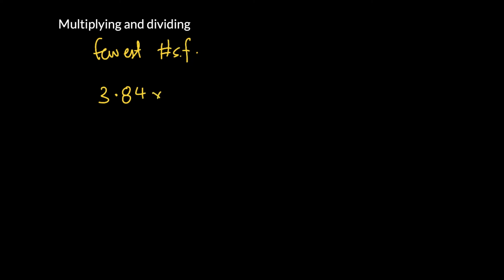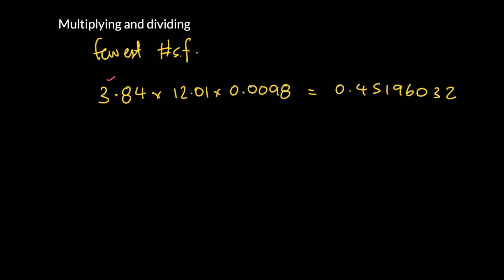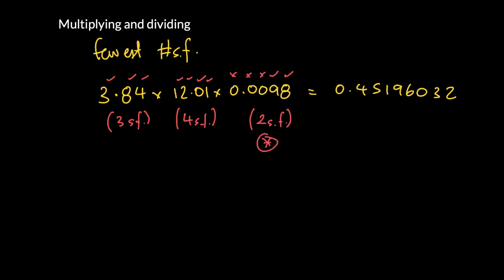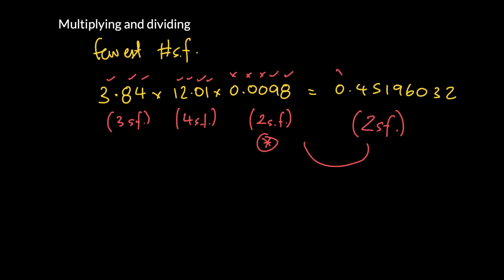Week 2 - 9. Multiplying and dividing (sig figs)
How to multiply/divide quantities and respect the rules of significant figures